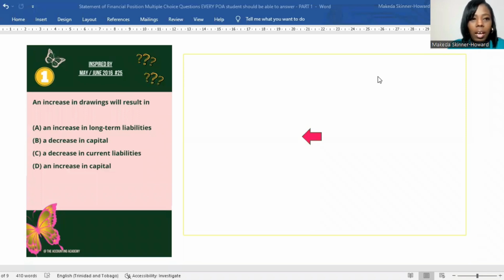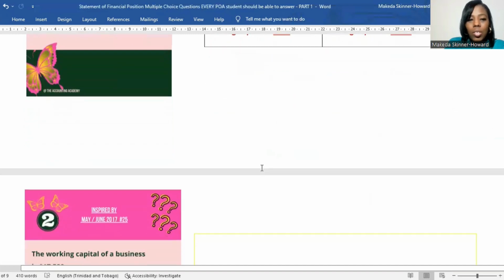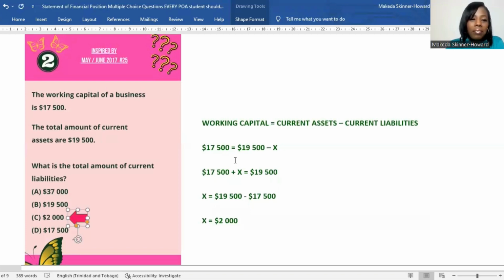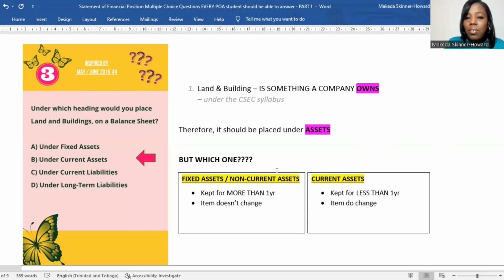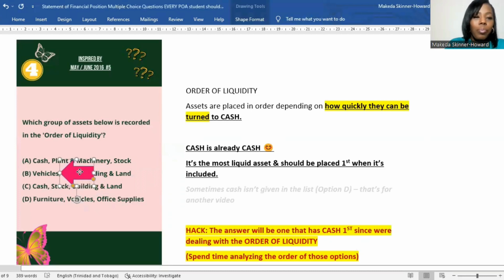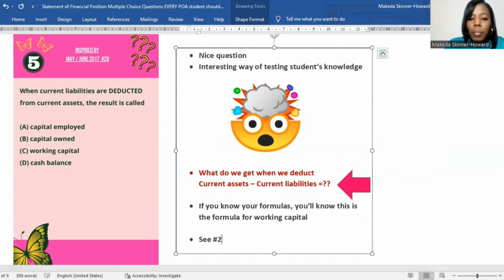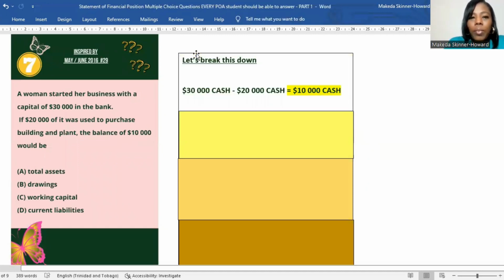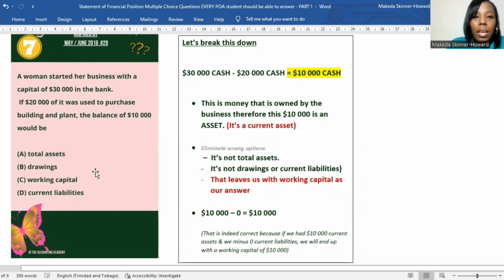CSEC POA Balance Sheet Multiple Choice Questions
Answer these PAST PAPER modeled MULTIPLE CHOICE Questions to avoid losing marks in the exam.